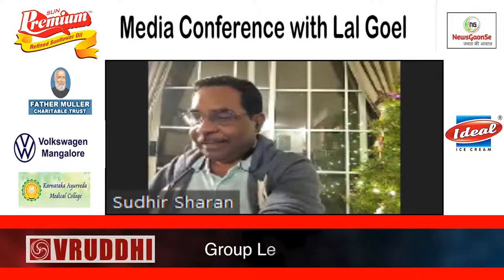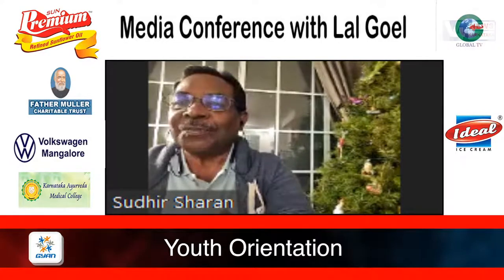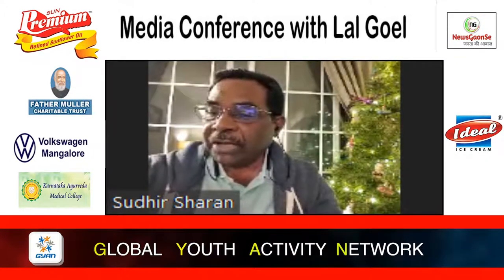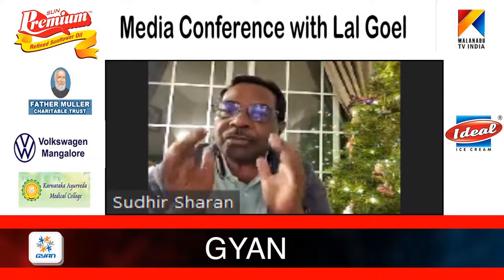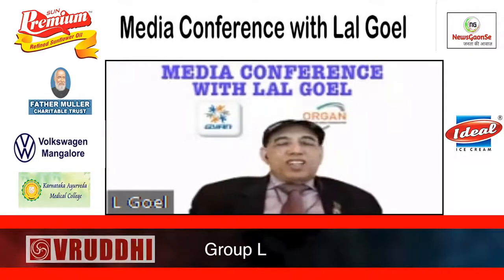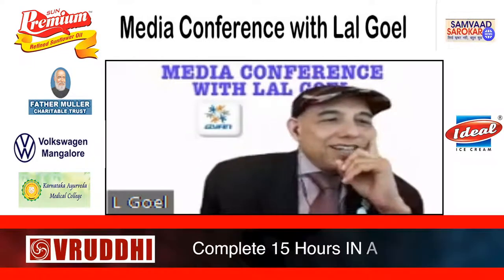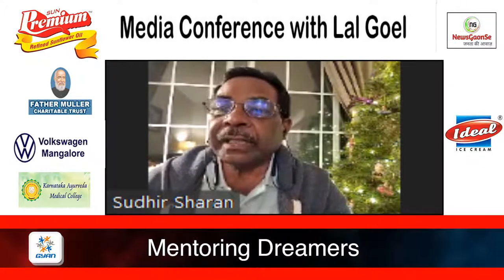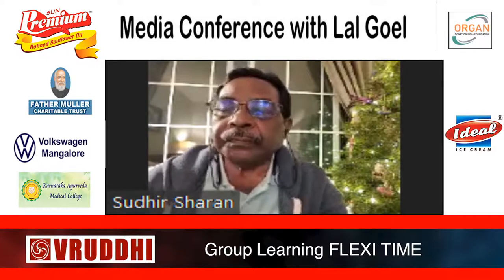Media Conference with Lal Goel || ARTIFICIAL INTELLIGENCE: IMPACT ON LIFE ||V4NEWS LIVE